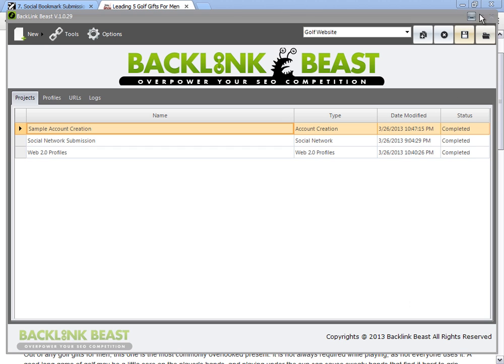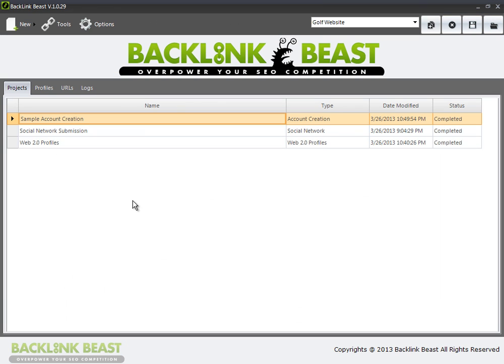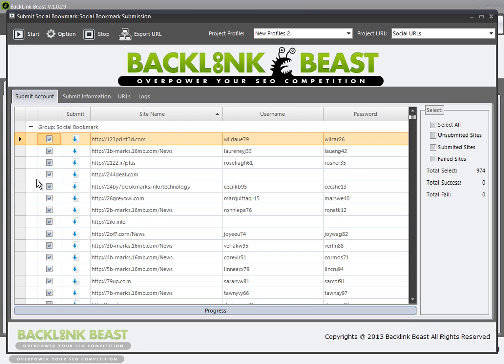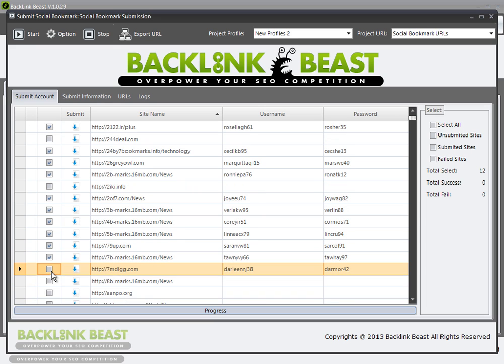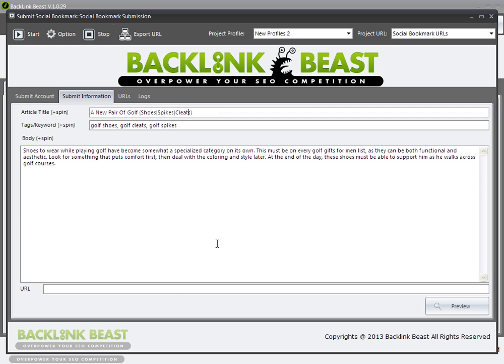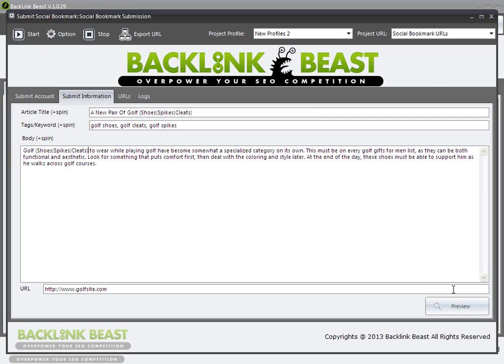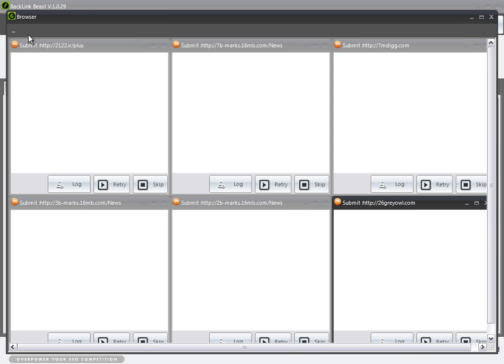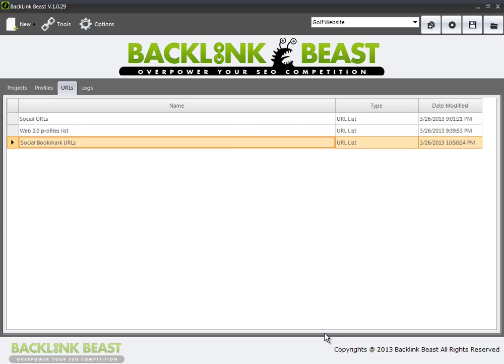Backlink Beast Review - Social Bookmark Submissions